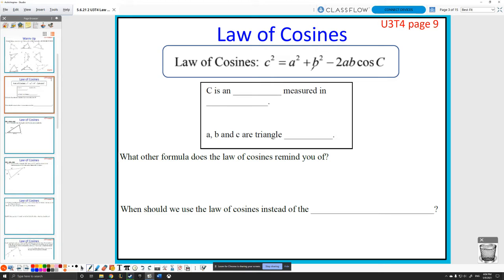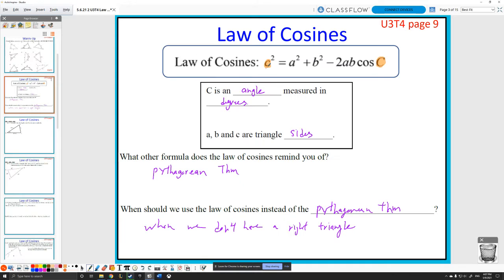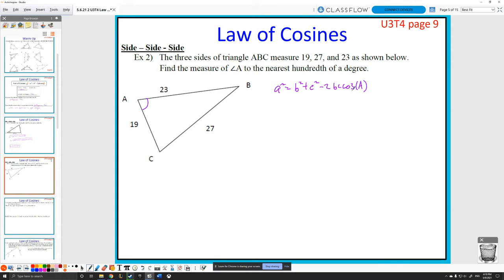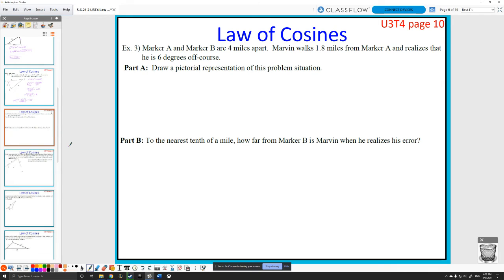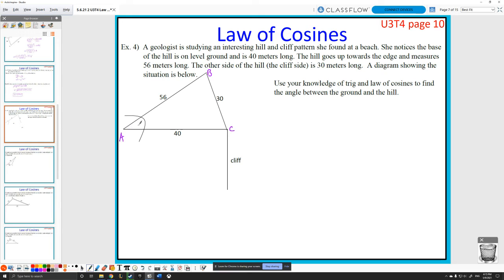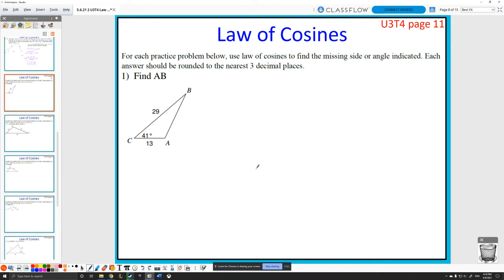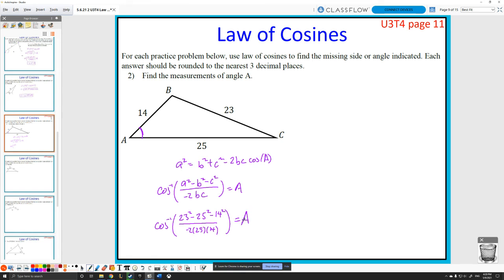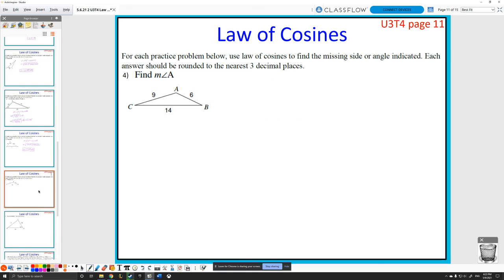Law of Cosines